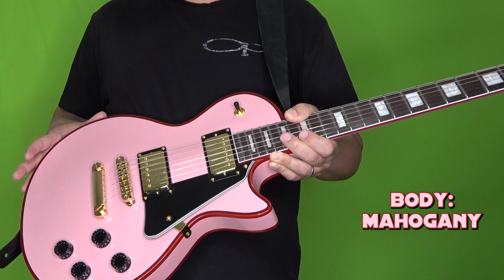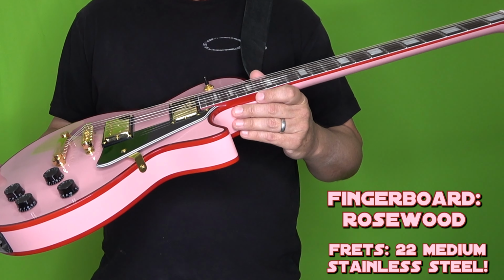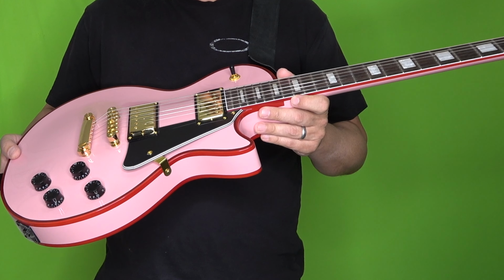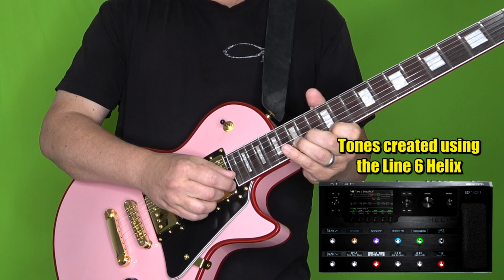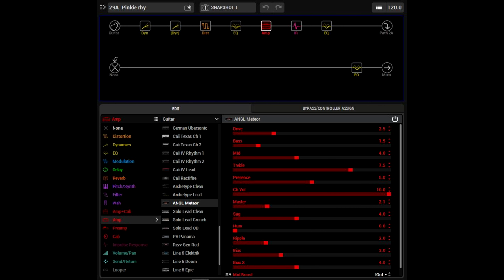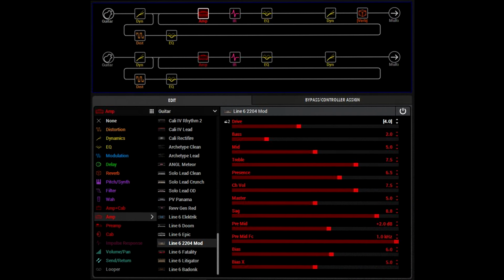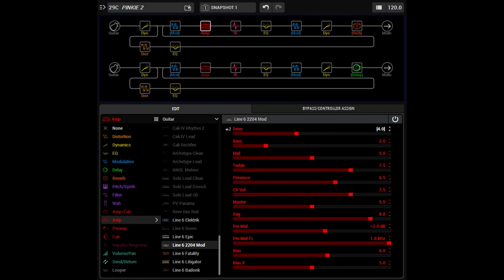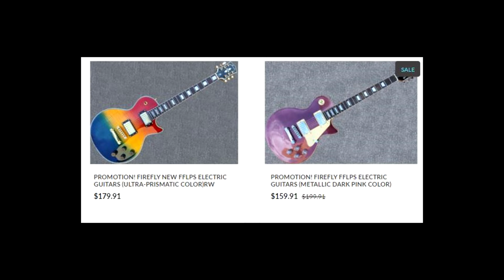Les Paul copy with STAINLESS STEEL FRETS for less than $200!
The people over at Firefly sent me their improved FFLPS guitar to check out. Since the last time I tried one, they added stainless steel frets (wow!). Let's check it out.